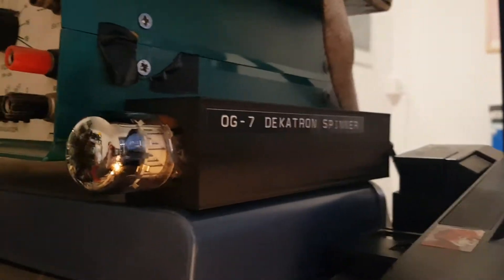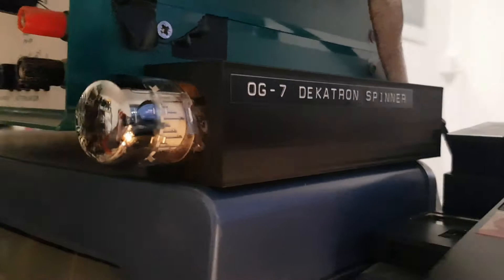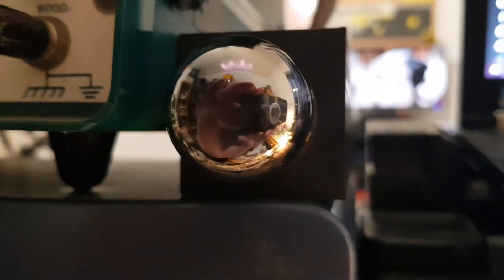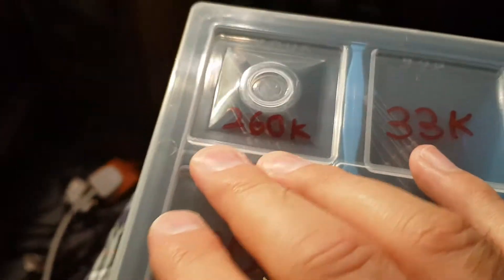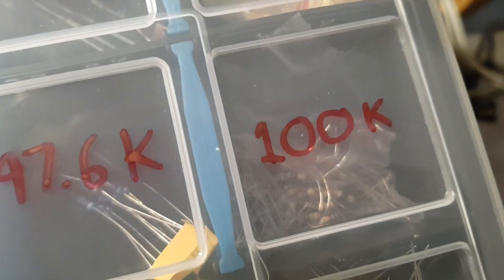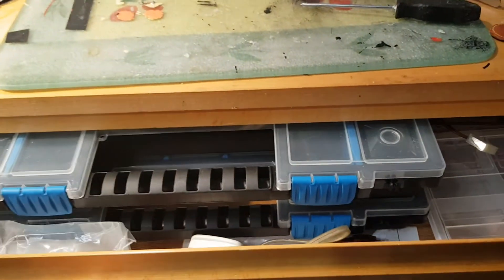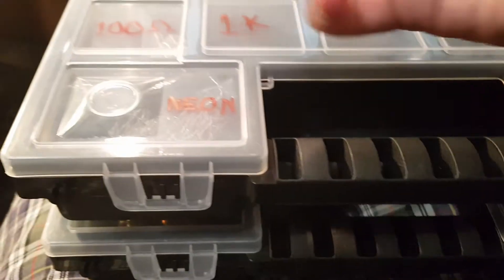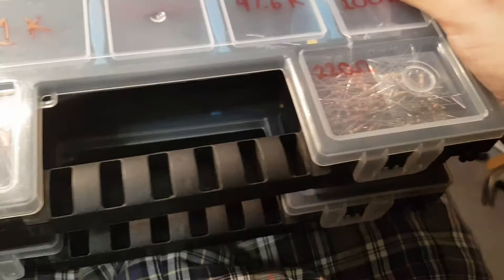OG-7 Dekatron Spinner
Yep, finaly built the spinner I always wanted.